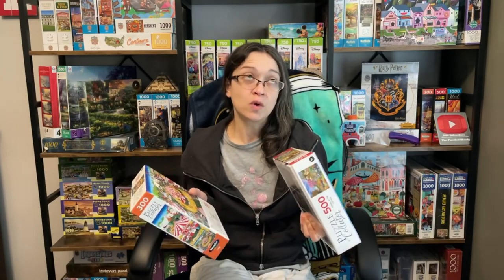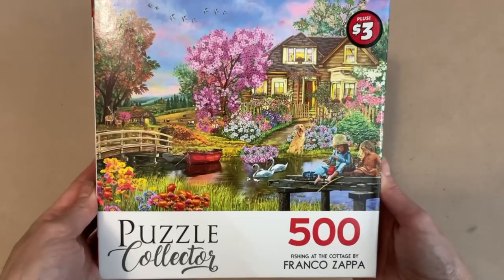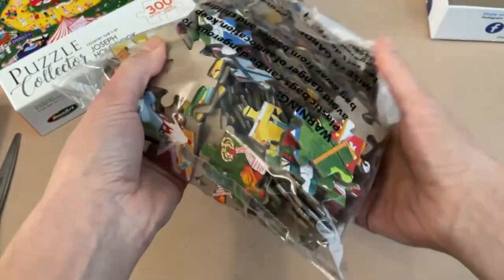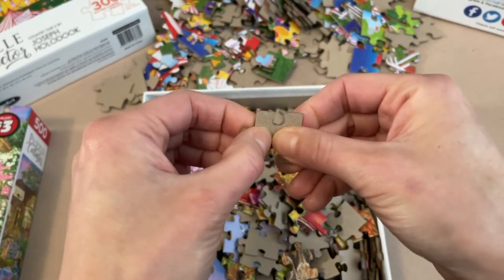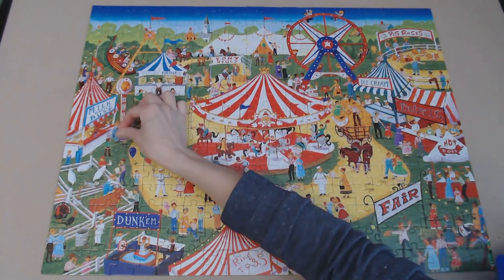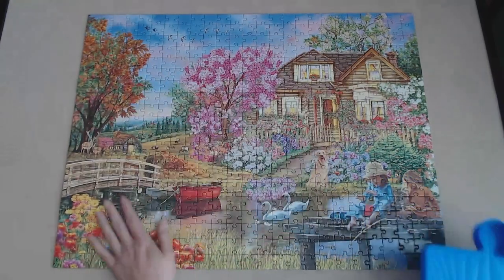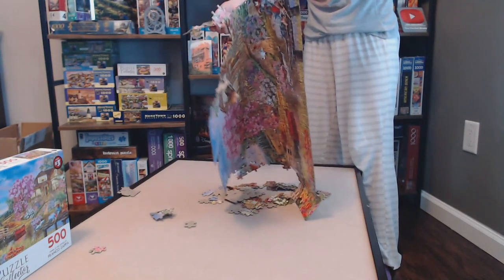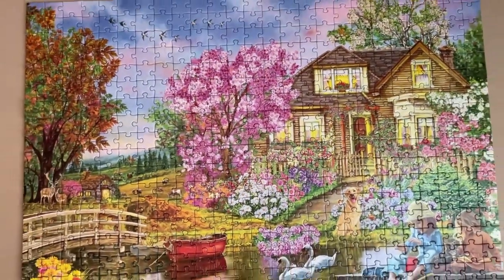Are Dollar Tree's 'Premium' Puzzles Worth Your Time?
I finally got around to checking out the "premium" puzzles from Dollar Tree. These $3 puzzles are from RoseArt's Puzzle Collectors series.  After unboxing these two, we start piecing together the 300 count set, called Country Fair II, and then get right into working on the 500 count set, called Fishing At The Cottage.  After completion, I talk about how these two puzzles compare and differ in quality and overall puzzling experience, as well as seeing if they stand up to my pick up and storage test.
Let me know what experience you've had with these inexpensive sets from the Dollar Tree, or any cheap puzzle.

0:00 Cheap Stuff
0:43 The Puzzles
3:42 Unboxing
6:59 Let's Do 300
8:44 Let's Do 500
10:49 Let's Compare
13:38 Final Thoughts